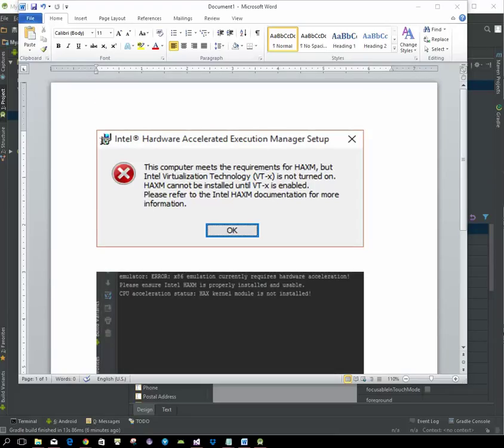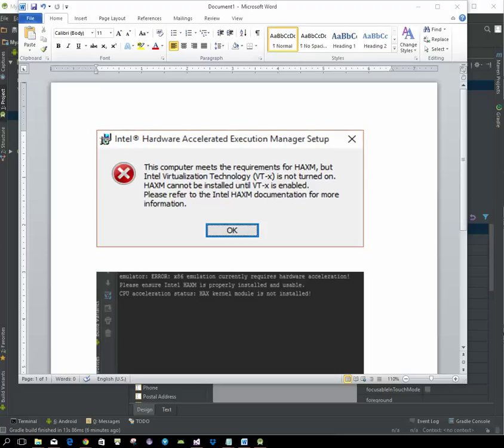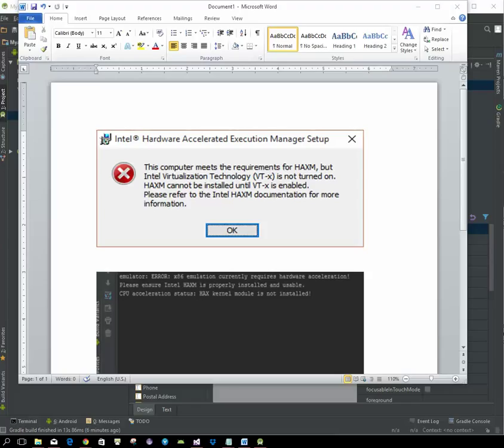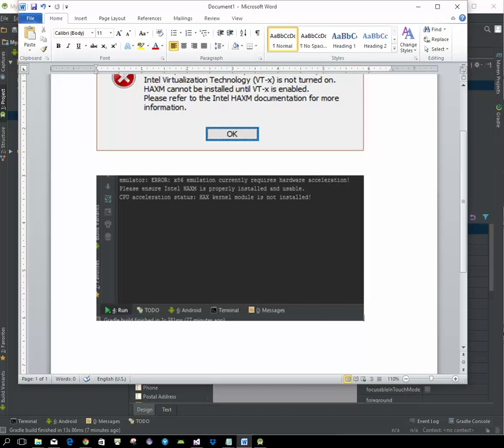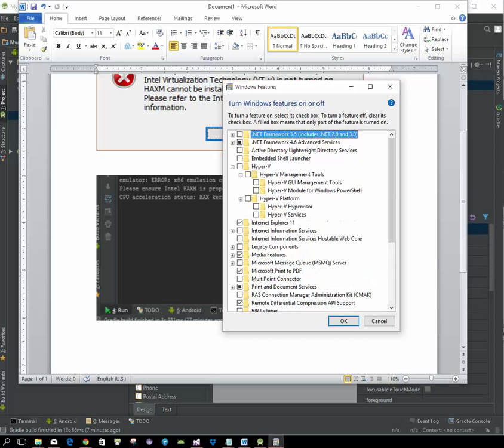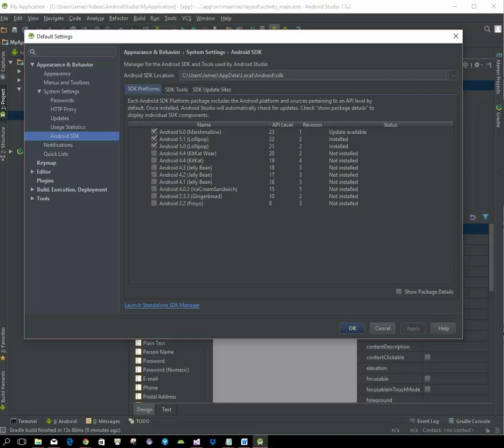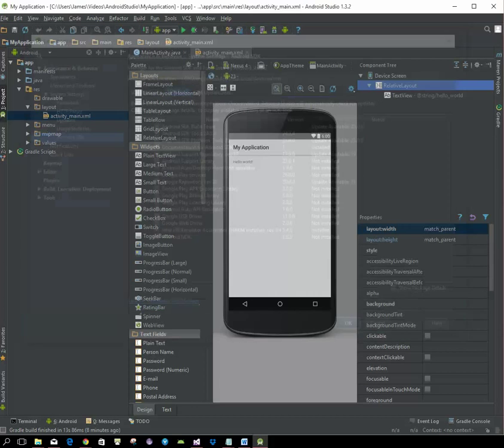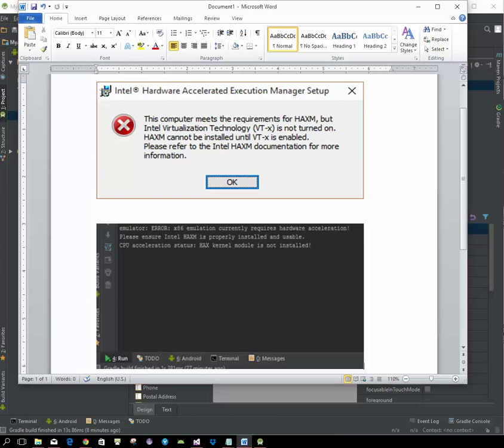Android - HAXM Installer Solution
In Windows 10, hyper-v is turned on and seems to interfere with Android / Intel's Hardware Acceleration Execution Manager (HAXM).  To fix the problem, we need to turn off hyper-v and make sure HAXM is installed.